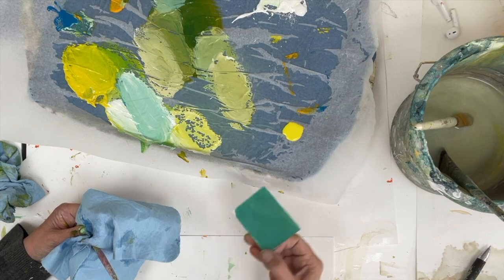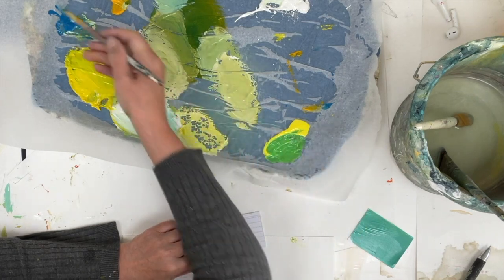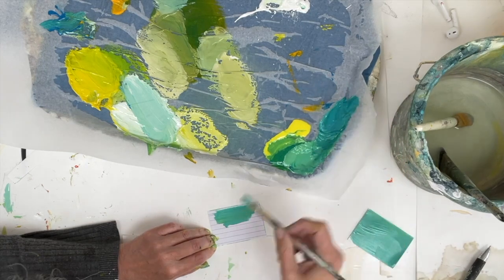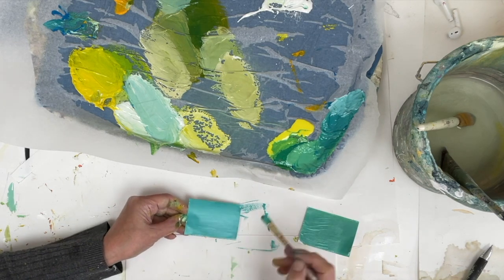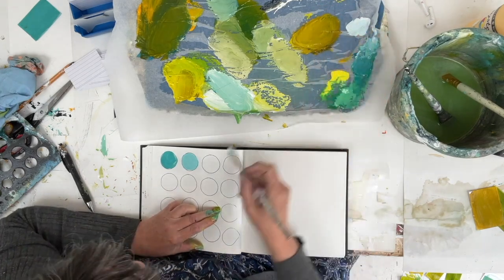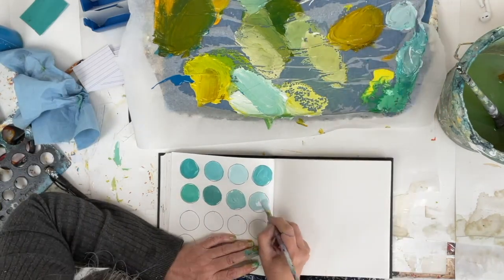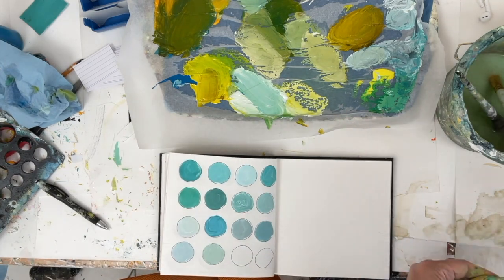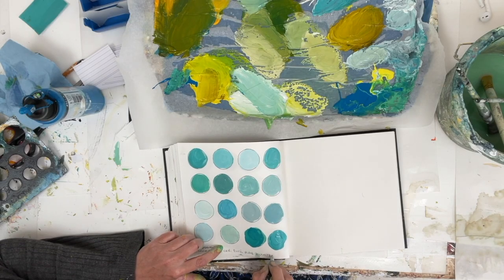Colour Mixing Demo: How You can Mix Any Colour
In this week's video, we are discussing one of the best things about mixing your own colours... fun discoveries! Today I will be sharing an inside peek of how I was mixing a new colour palette and just happened upon a color I never realized I could make.

Be sure to also grab my free guide that will help you to find your very own signature style